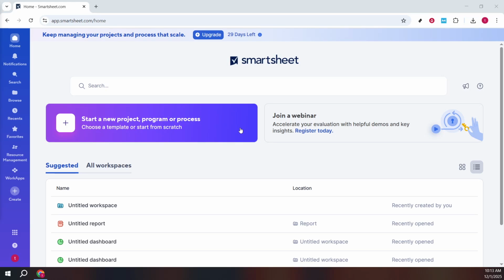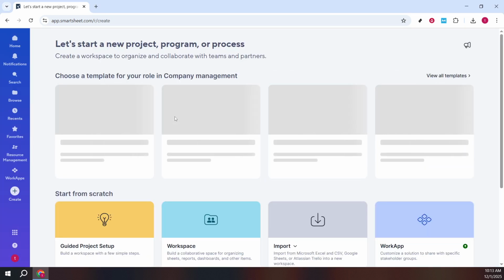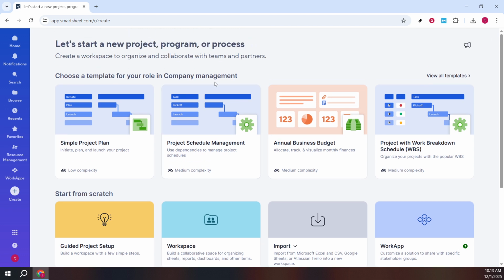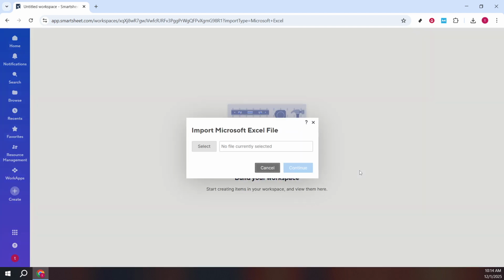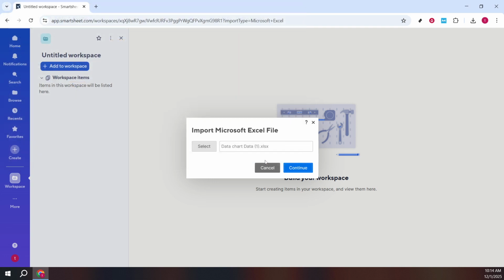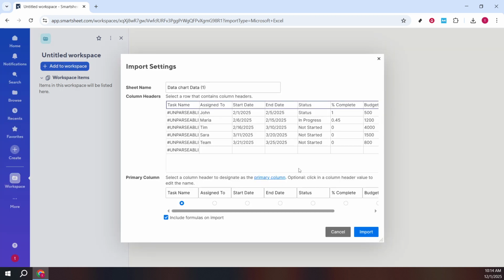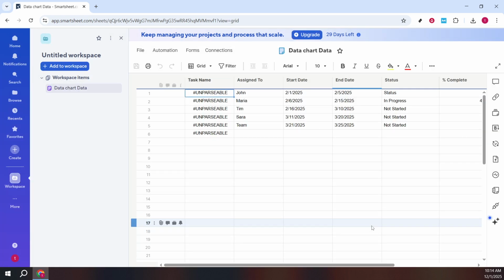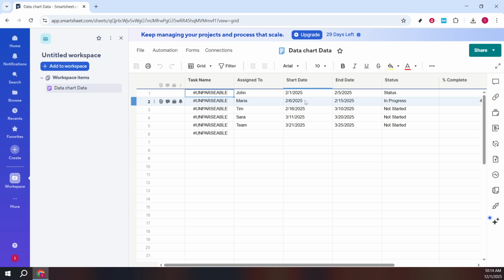How To Import Excel Into Smartsheet [2026 Guide]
How To Import Excel Into Smartsheet